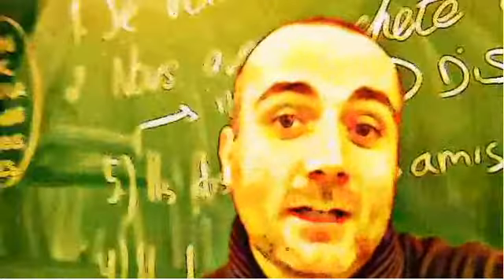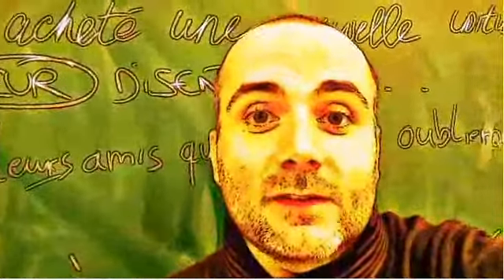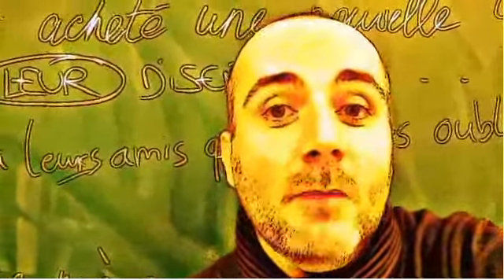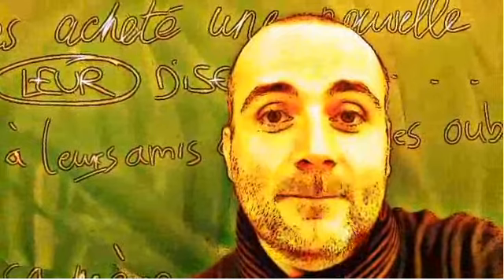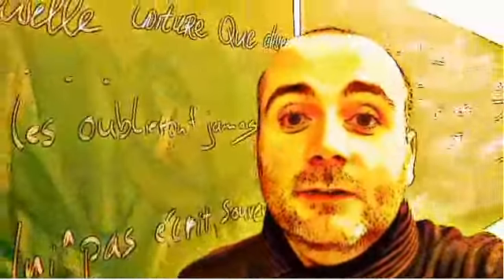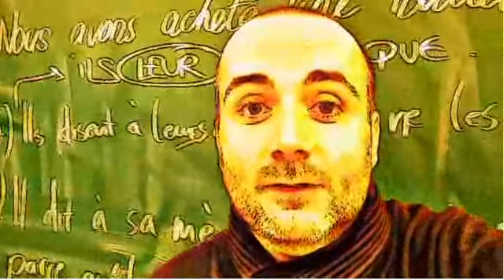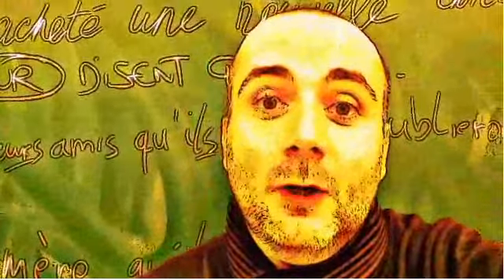FRENCH CLASS = later